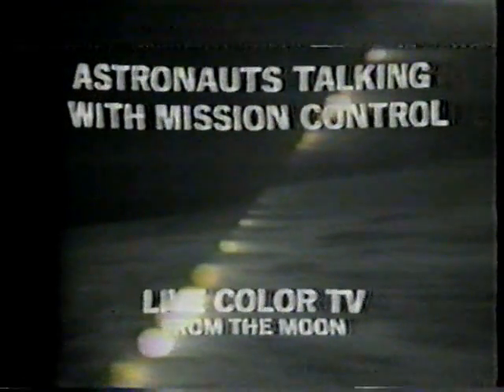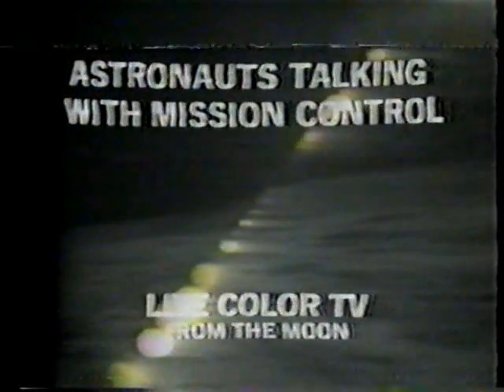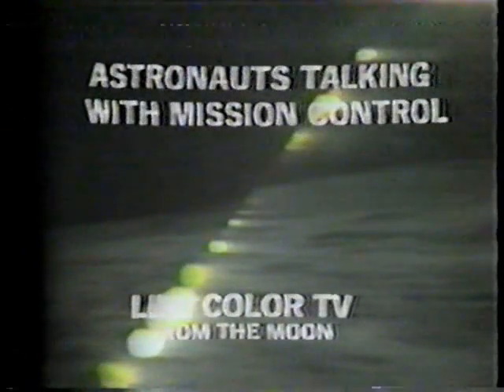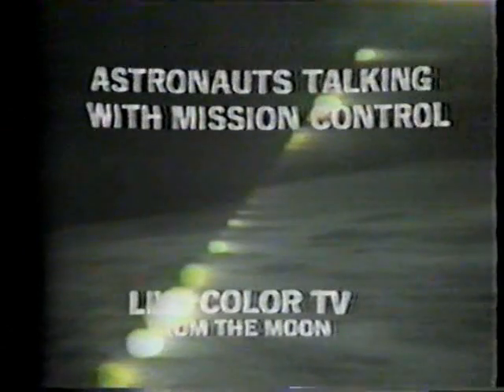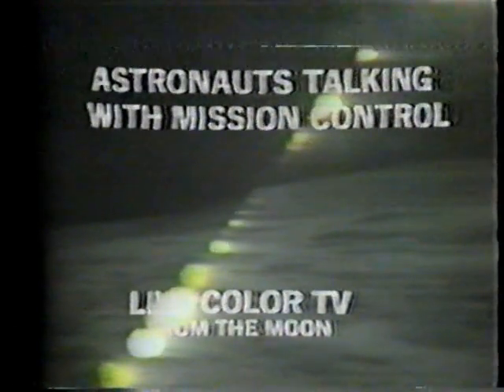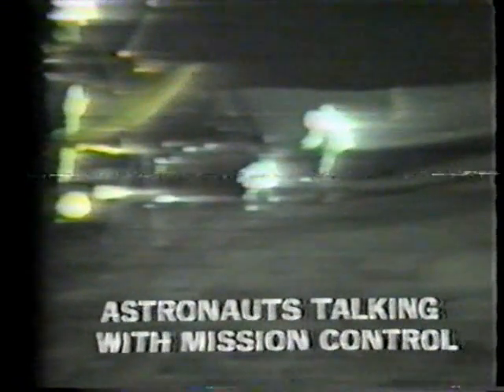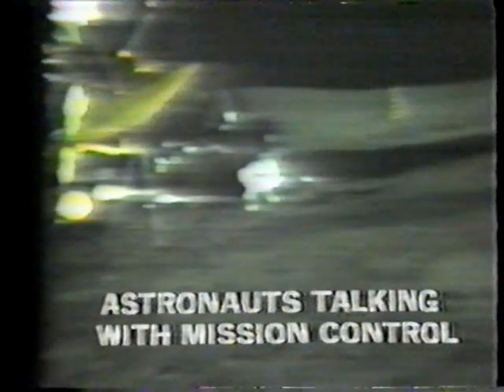ABC News Coverage of Apollo 14 Part 44